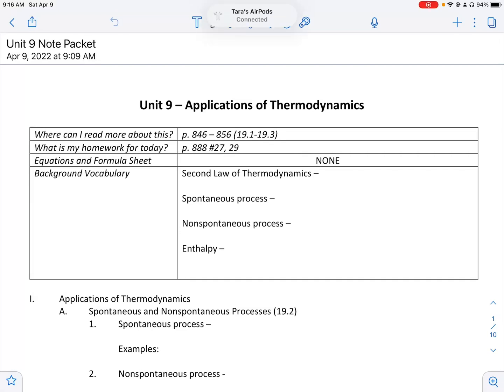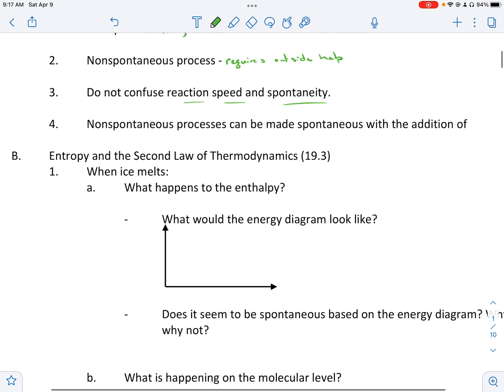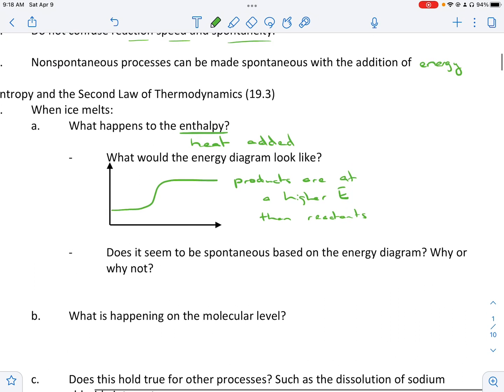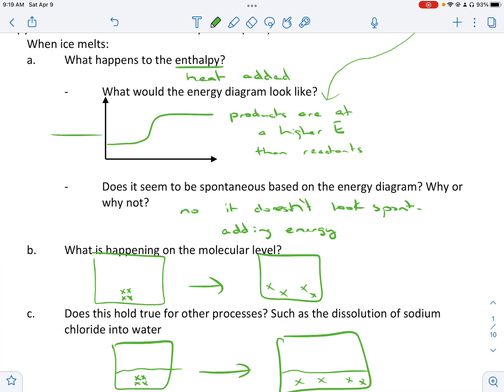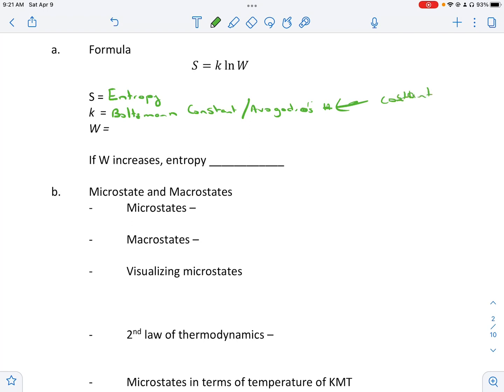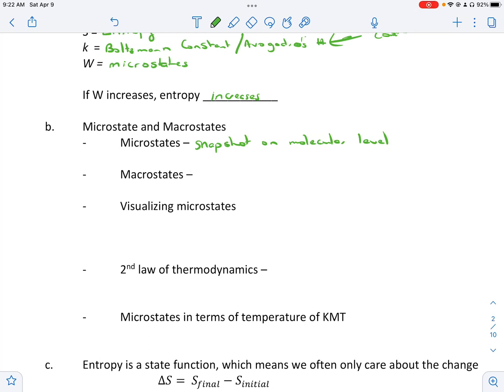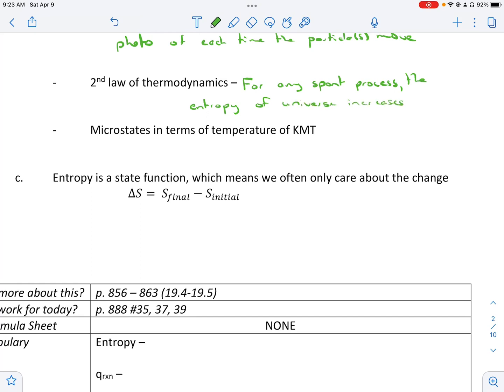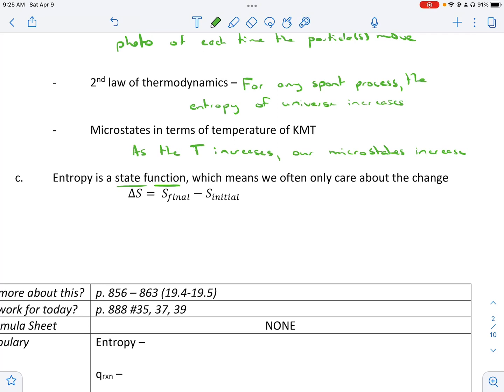AP Chem: Unit 9 (19.2) Spontaneous or Non spontaneous Processes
Students are introduced to spontaneity and students are also introduced to Entropy and how to calculate.